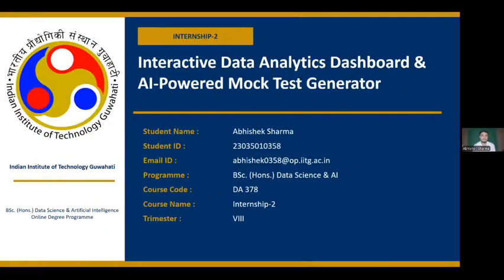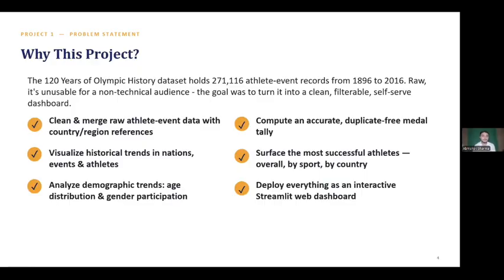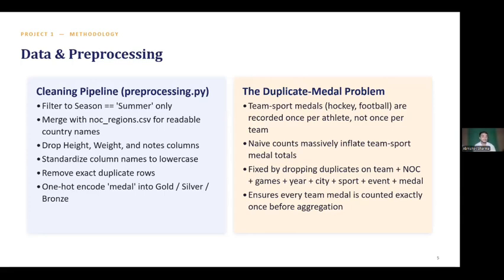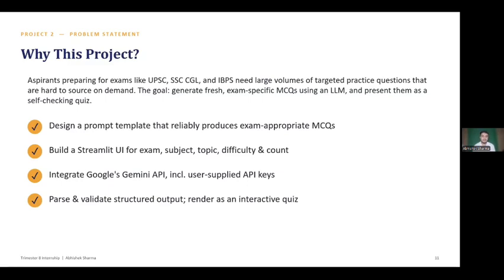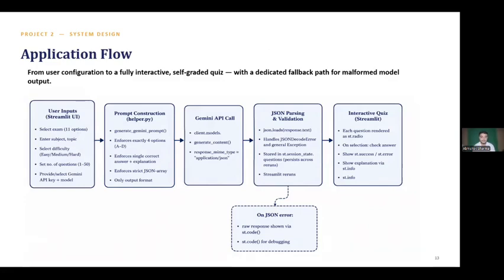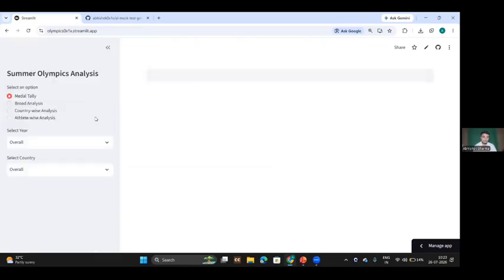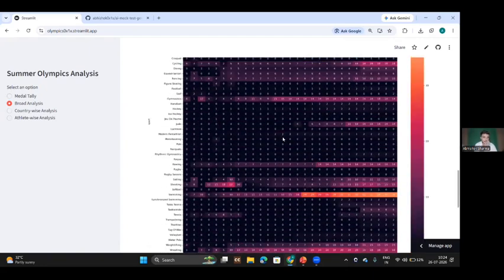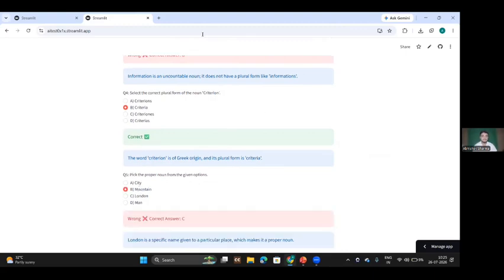Internship-2 (DA 378)